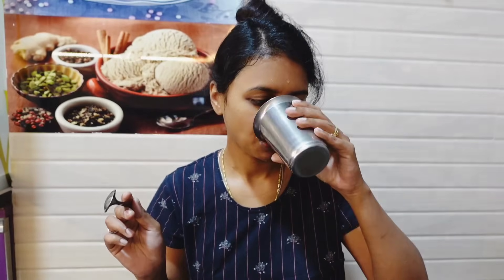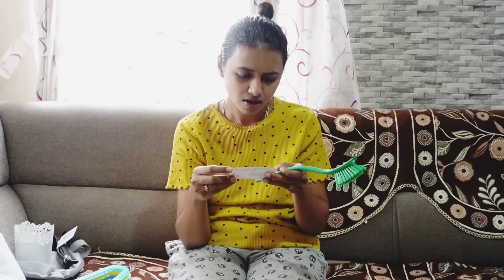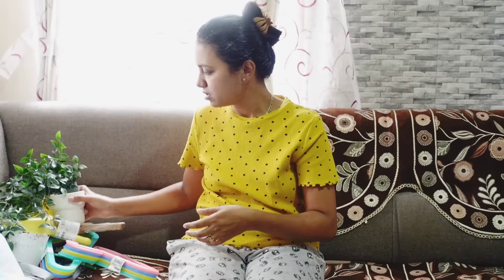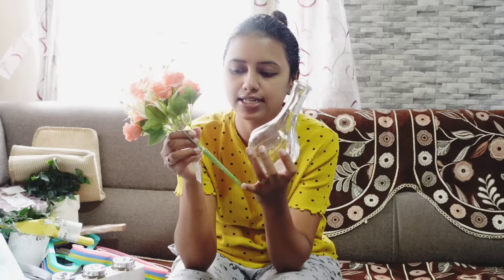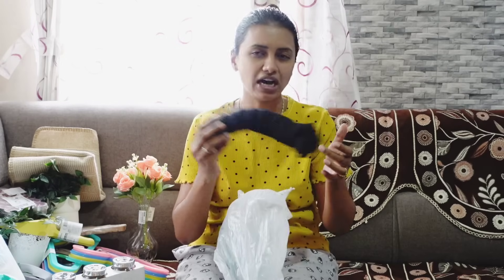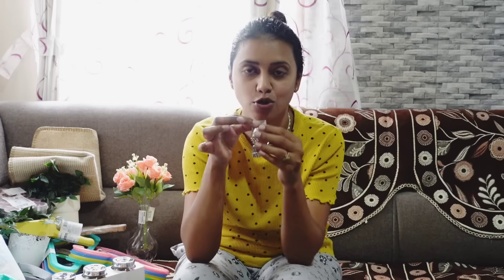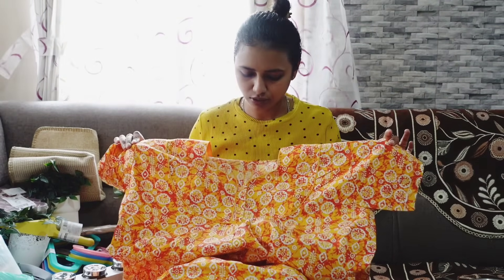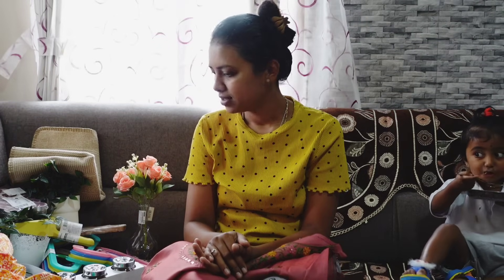🛒IKEA & Malleshwaram Street Shopping Haul 🛍/ಐಕಿಯಾ ಮತ್ತು ಮಲ್ಲೇಶ್ವರಂ ನಲ್ಲಿ ನಾವು ಶಾಪ್ ಮಾಡಿದ ಐಟಮ್ಸ್💁‍♀️